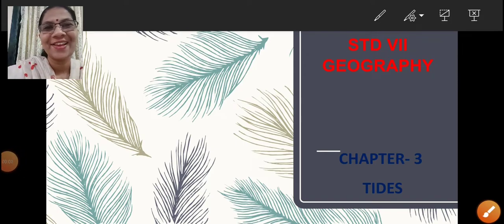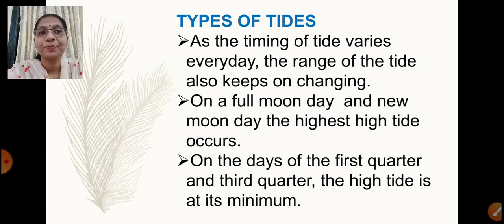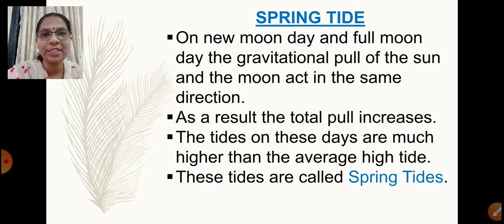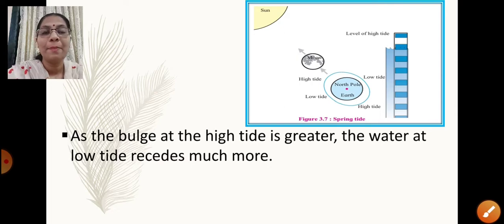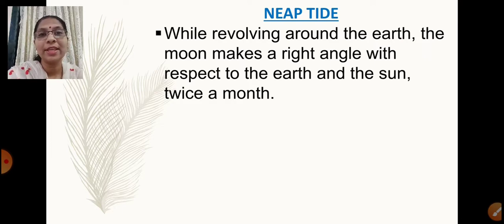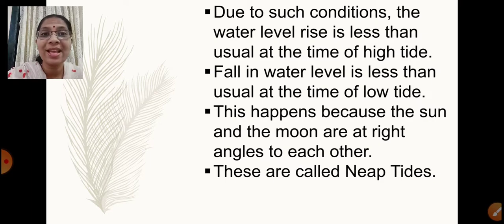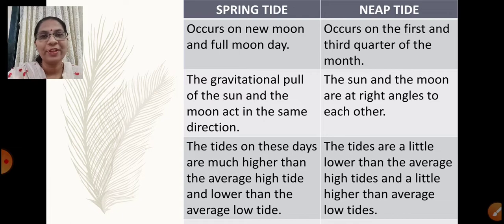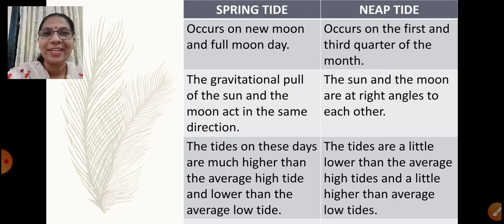class_7_geography_chapter_3_Tides_part_2